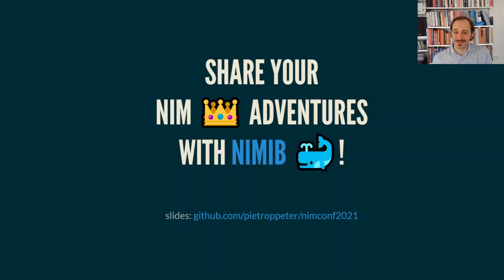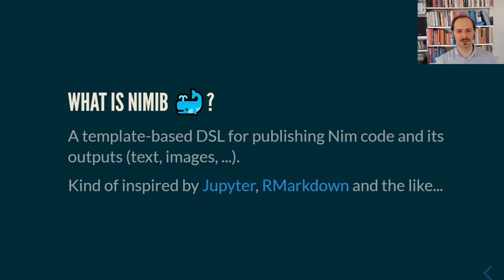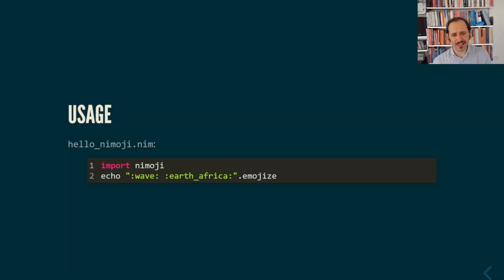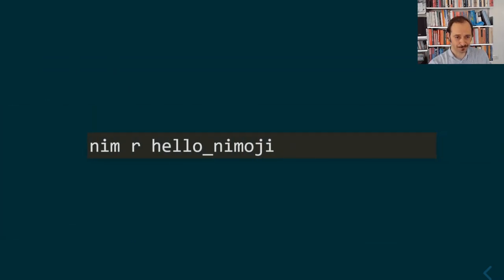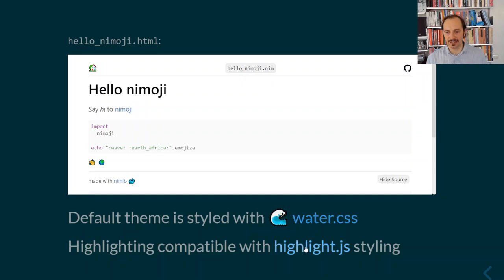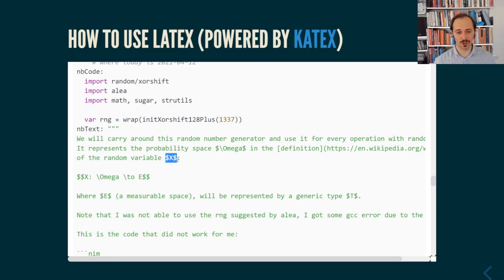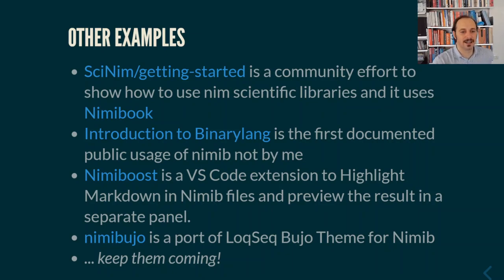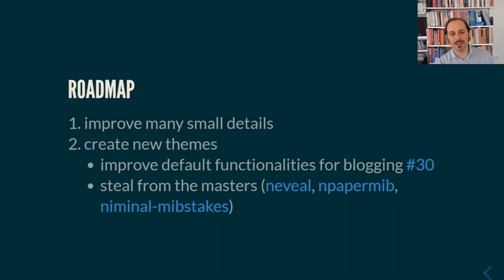Pietro Peterlongo: Share your Nim adventures with Nimib (NimConf 2021)